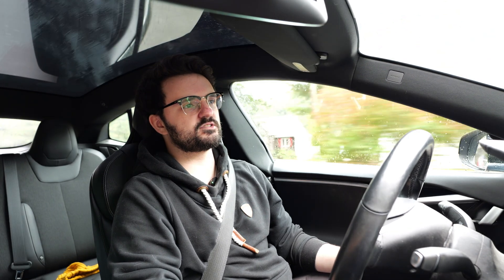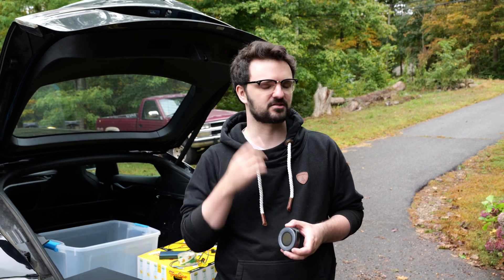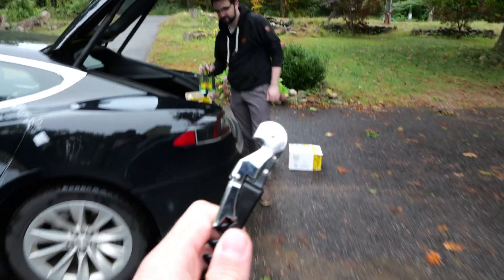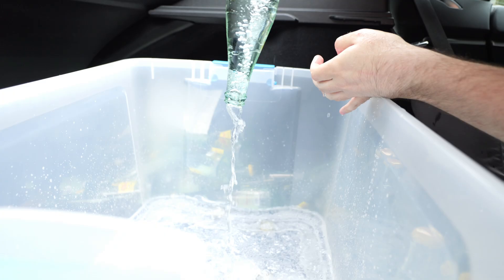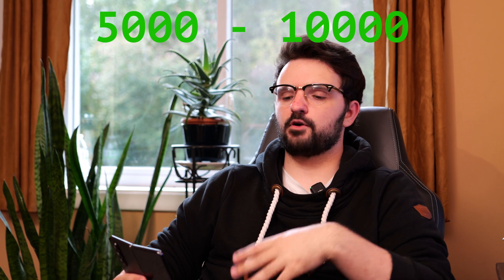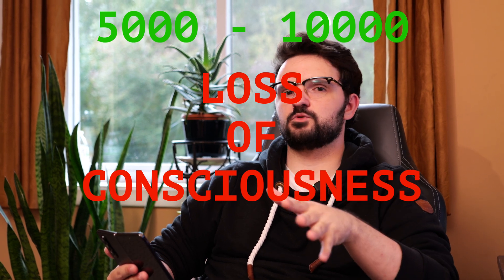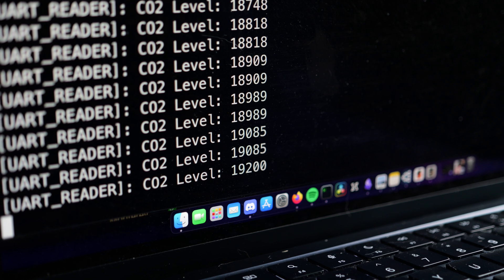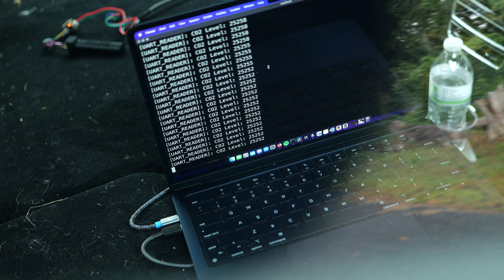Can Carbonation Suffocate You? (Tested)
This video is a sort of riff on @JoelCreates  "how many plants do you need to breathe" video. Where we use a custom co2 sensor based on an esp32c3 and a DFRobot sensor package to find the number of sodas it would take to suffocate from CO2 offgassing by opening bottles and letting the CO2 escape until it reaches lethal levels.